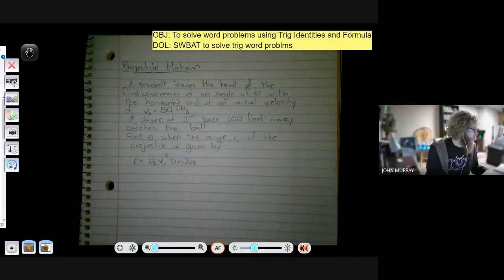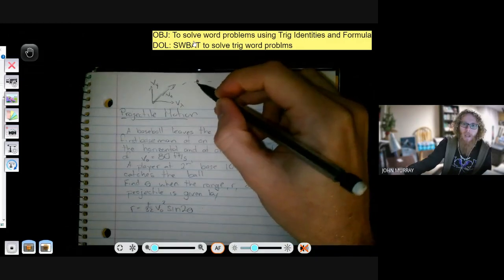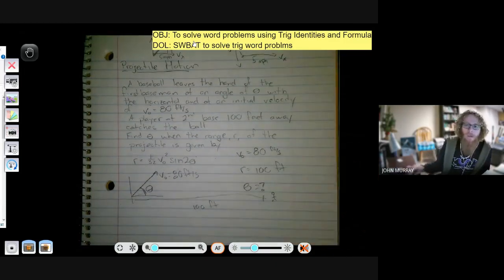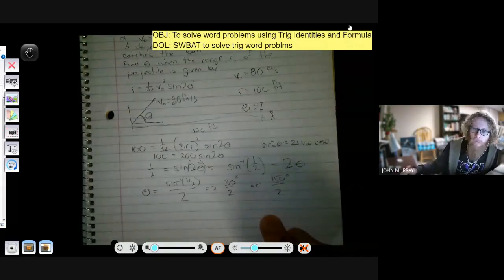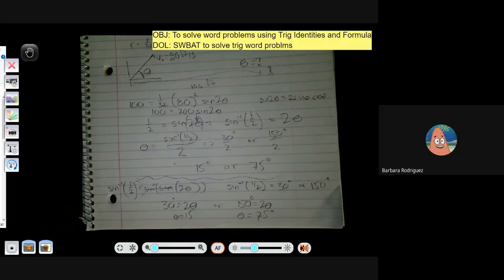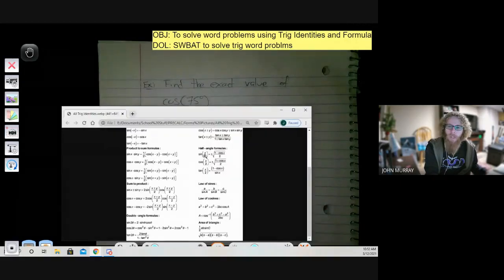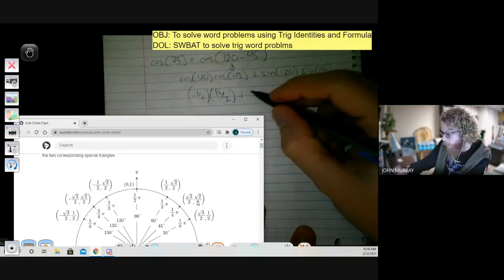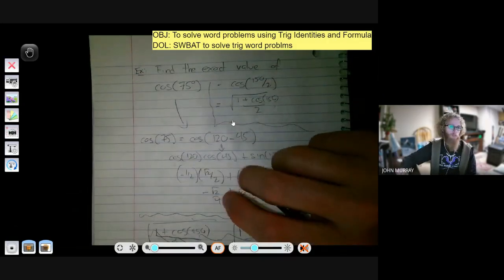Precalculus Lesson 97 - Trigonometric Word Problems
Using trigonometry to solve some word problems